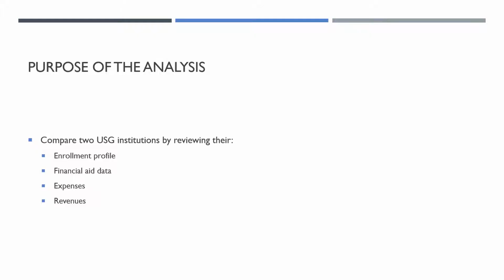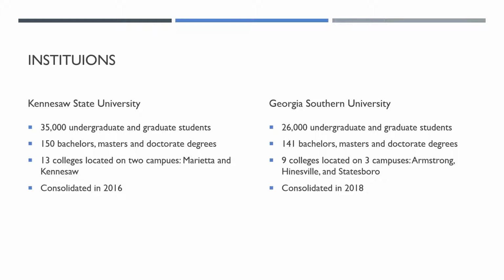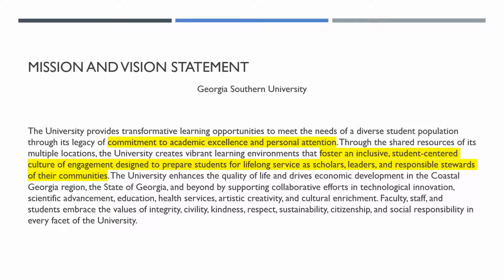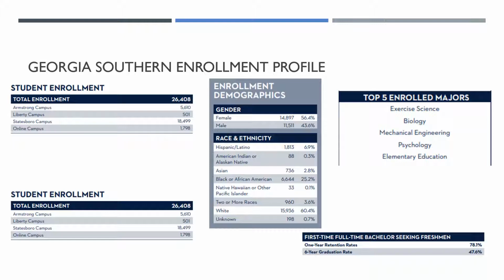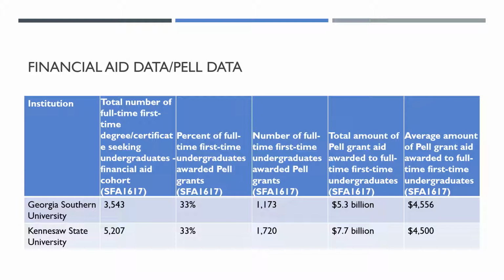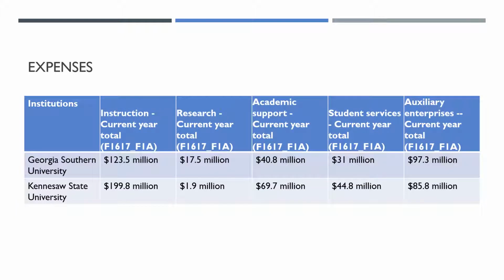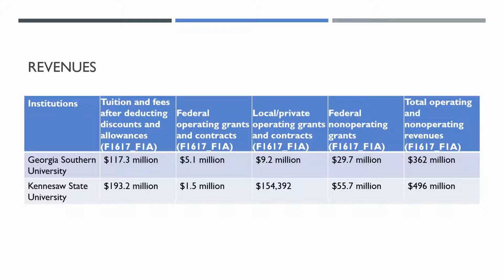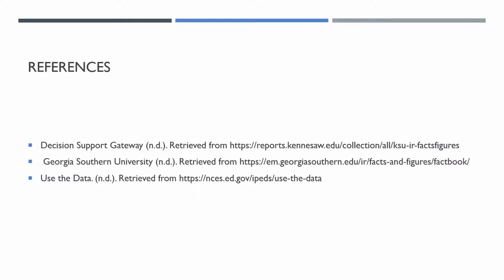S Tramble Institutional Financial Analysis Presentation